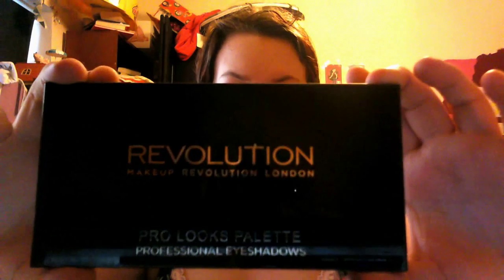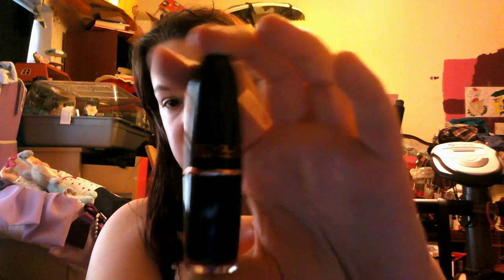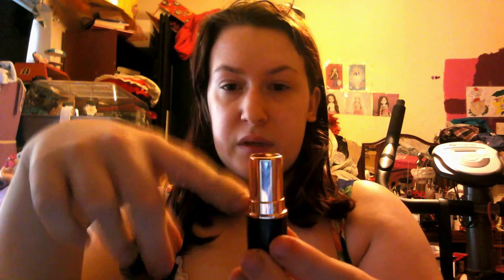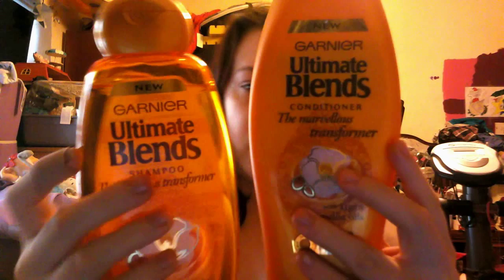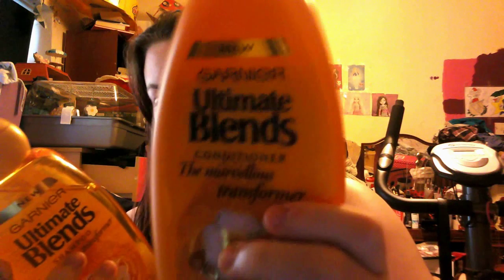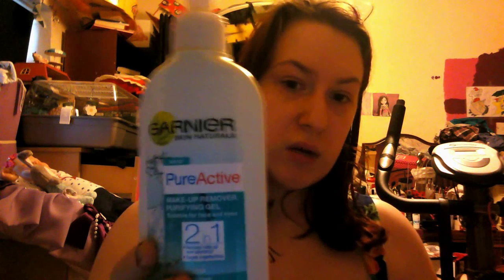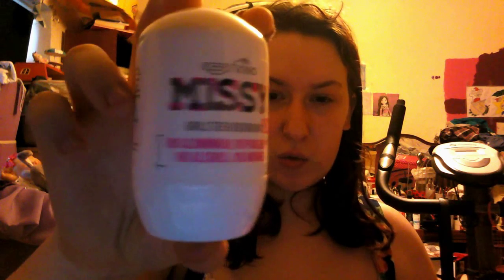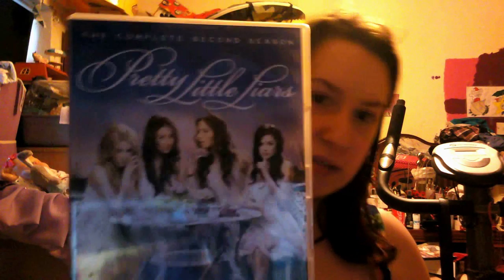august favourites 2015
here are my august favourites, sorry I did not upload my favourites last month as I was so busy and with my depression and all it was not good, but more videos will be soon, I cant wait to film and put them up, and sorry for repeating words, I cant help it or know that I am doing it at the time , have a beautiful day xxx